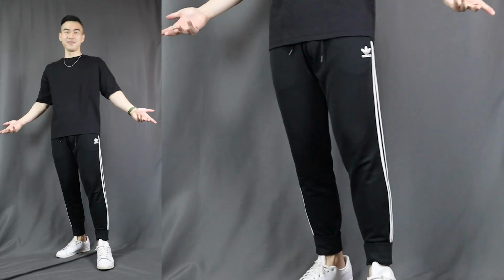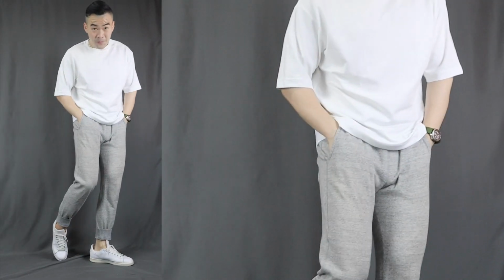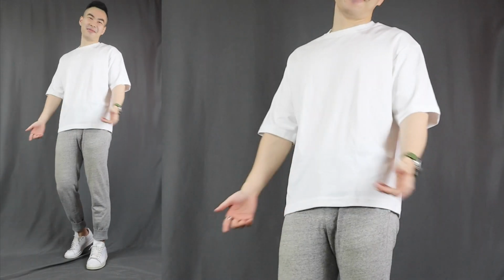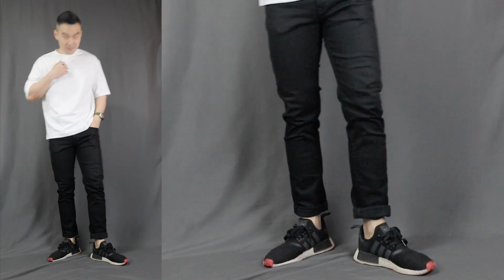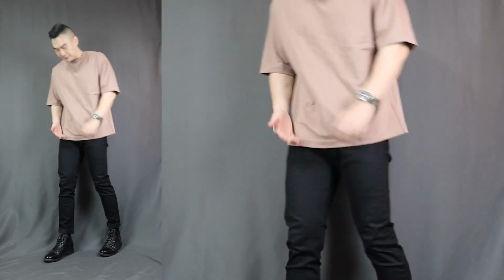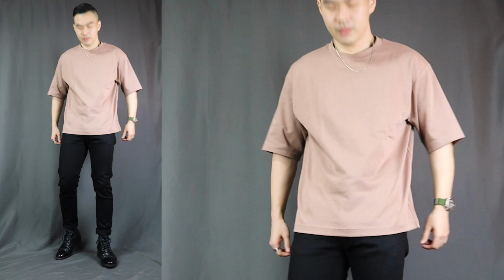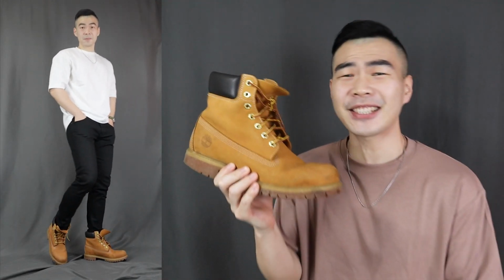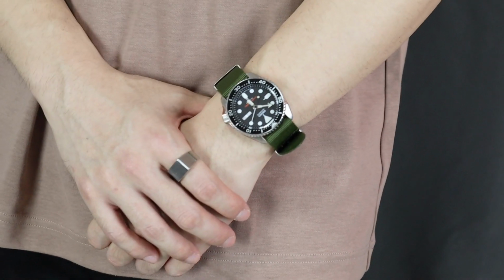5 Ways To ROCK Streetwear | Street Style Outfits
In this video: Check out these 5 Super DOPE Streetwear Outfits! Including tips and tricks of how to ROCK that Street Style!

NEW HERE?
My name is Evan Zhang, based in Singapore.

Studio Light
Phone Tripod
Studio Headphones